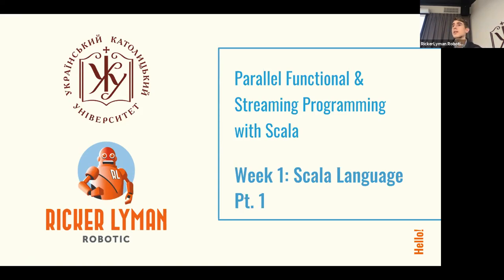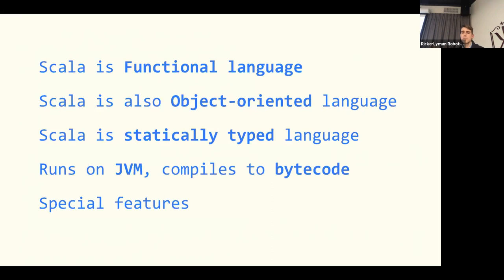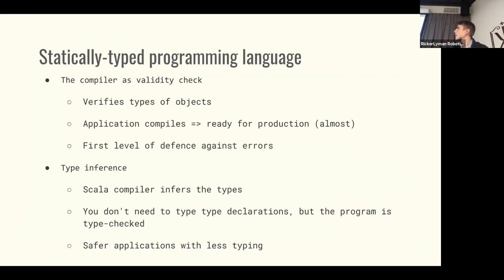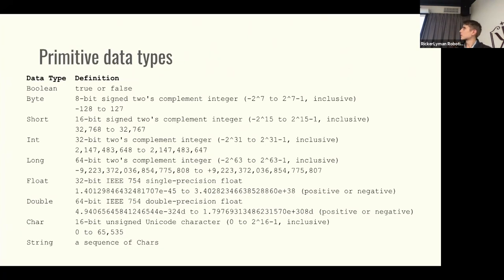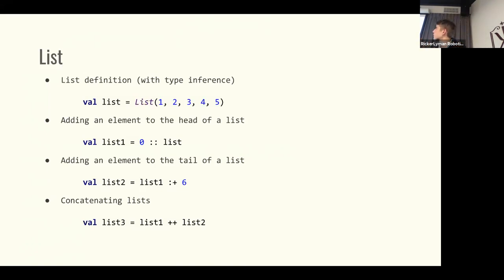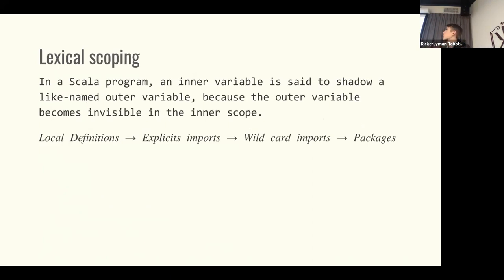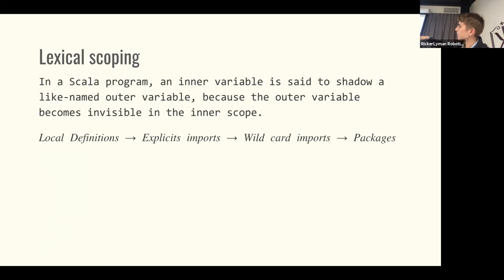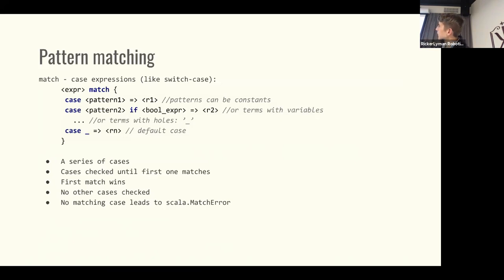Lecture 2: Scala Language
Second lecture of the Parallel Functional and Streaming Programming with Scala course offered by Ricker Lyman Robotic at Ukrainian Catholic University in Lviv, fall 2018